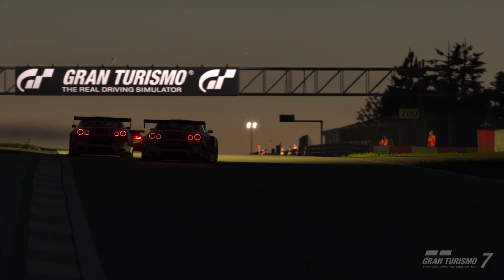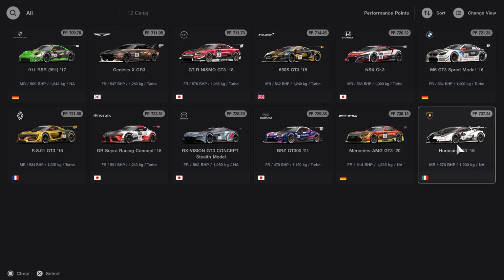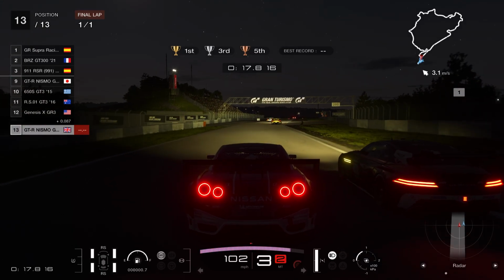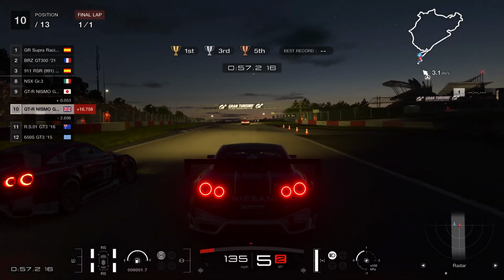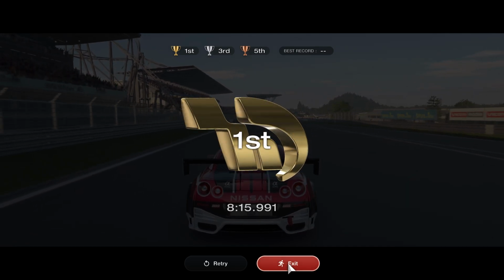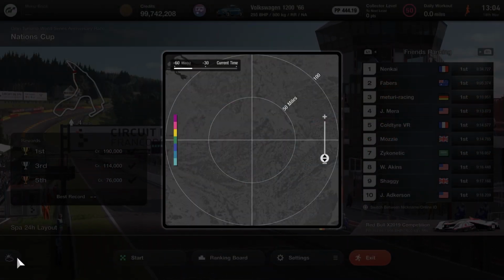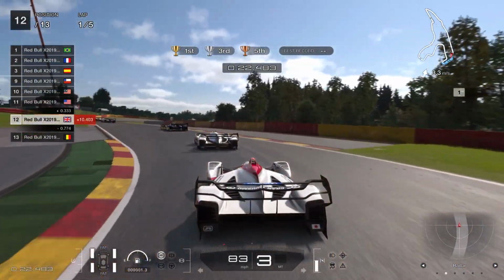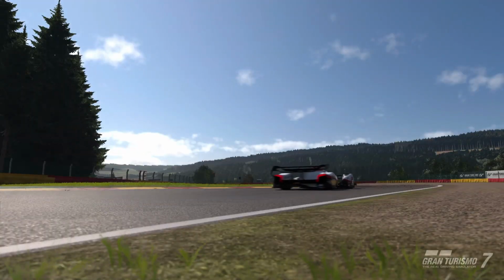Gran Turismo 7 | 2 NEW Special World Series Events Are Live Now!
So Gran Turismo 7 Update 1.40 is coming as a HUGE spec 2 update!

Gran Turismo 7 Update 1.40 features many new events ranging from snow races in trucks, Gr.3 & new event categories such as the WTC 900 & Nations Cup featuring the Red Bull X 2019!

In this video I'll be taking you through the 2 new special world series events ready in time for the finals in Barcelona next month.

Manufactures event takes us to the ring 24hr layout for a one lap sprint from night to day in Gr.3 machines and the Nations Cup event takes us back to Spa for a one make sprint race using the Red Bull X2019 Competition.